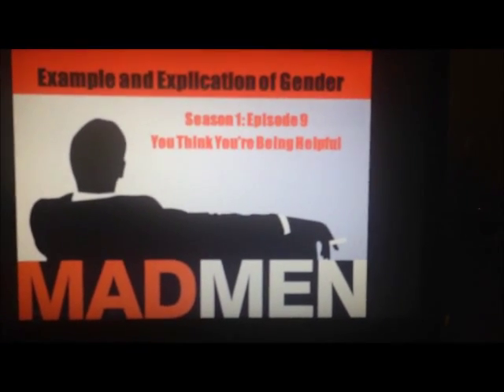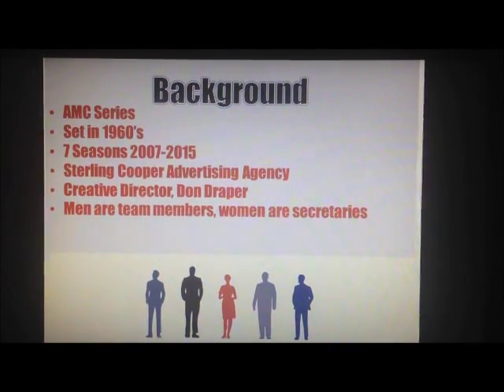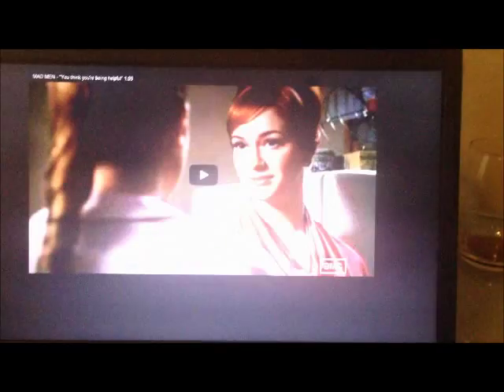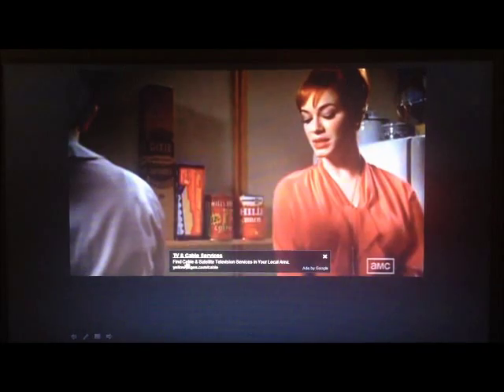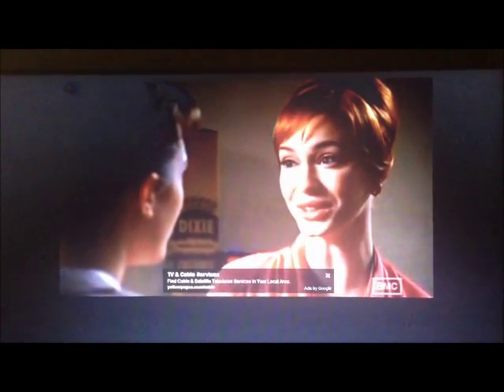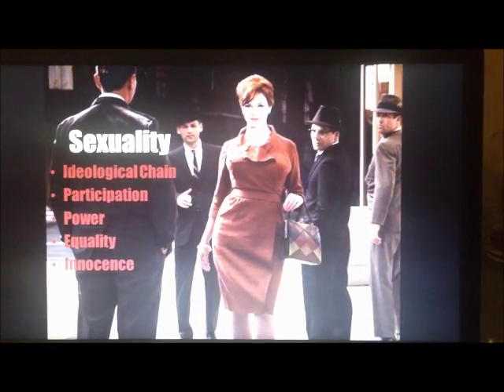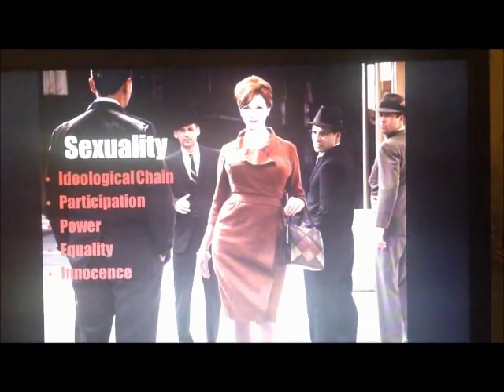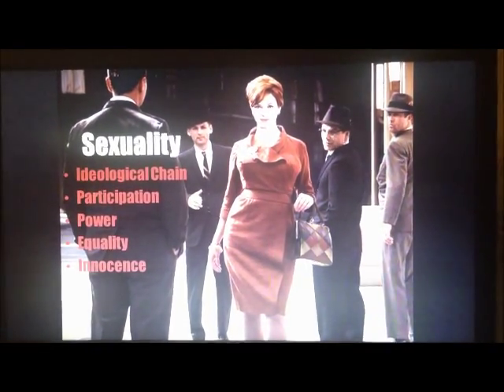My Movie Example and Explications of Gender